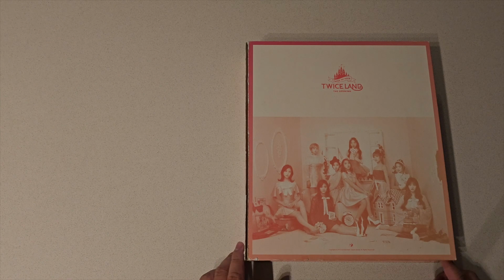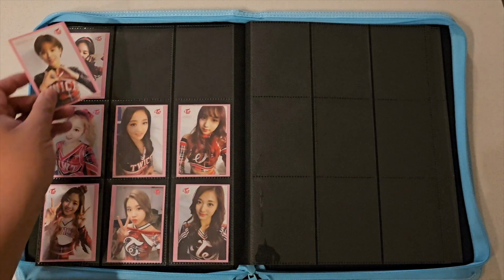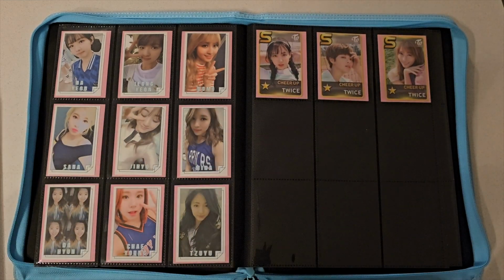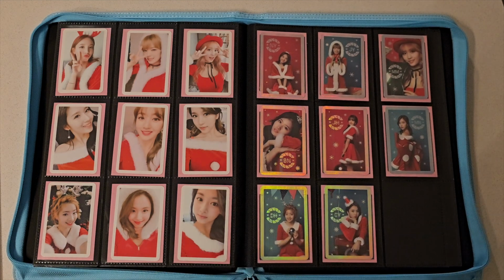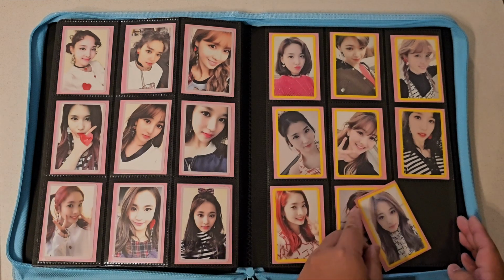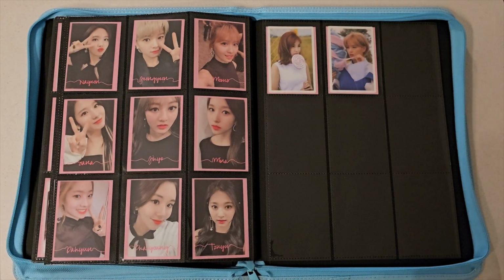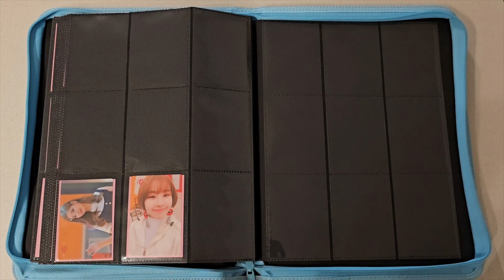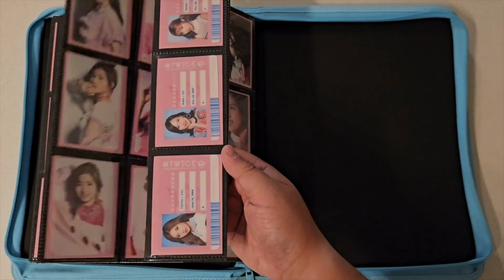All TWICE Photocards Explained One Set At A Time | Episode 1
Purchase binder: